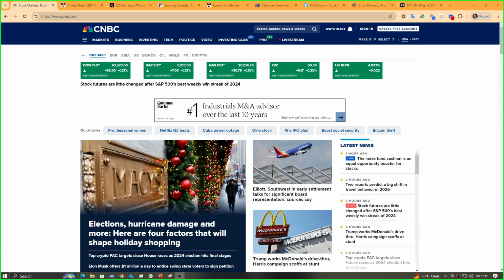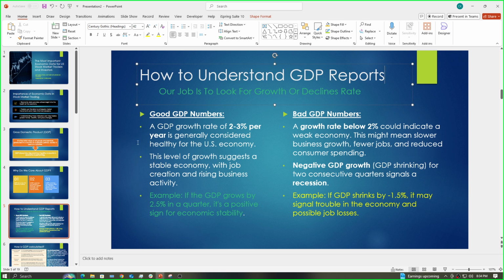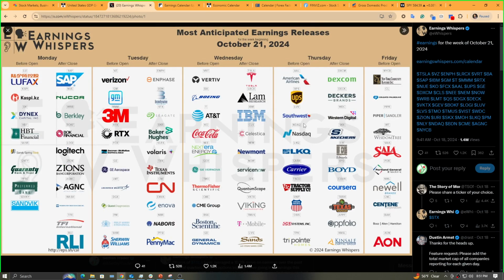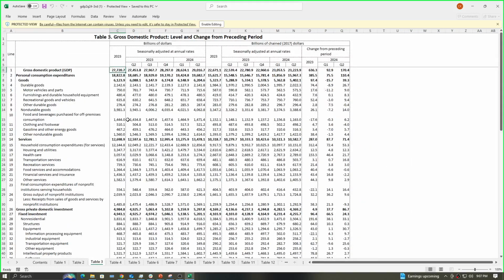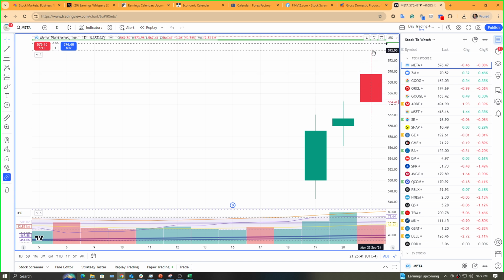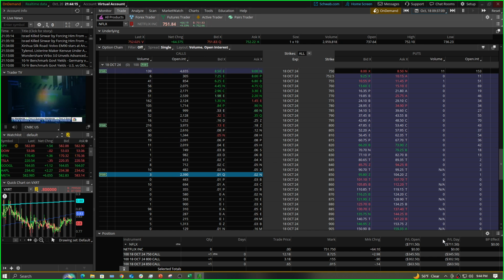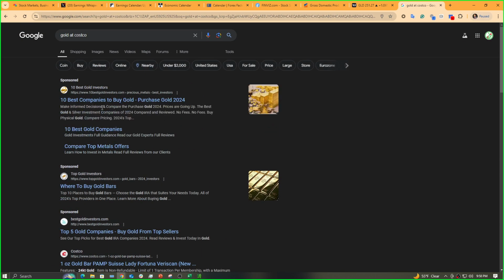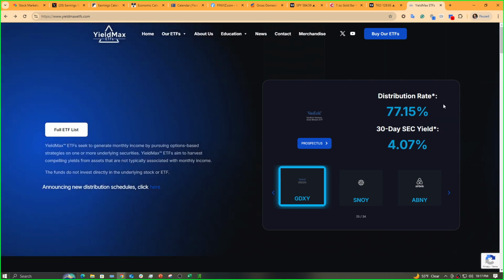GDP Explained + Stock Market Watchlist for October 21st | Gold, Bitcoin, ETFs & Earnings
In this video, I start with a PowerPoint lesson on Gross Domestic Product (GDP)—what it is, how it’s measured, and why it matters for the stock market. If you’ve ever been curious about how GDP affects the economy, this is for you!

Afterward, I dive into the stock market watchlist for the week of October 21st. I discuss key plays involving Gold stocks, Bitcoin, Bitcoin miners, and ETFs, including a focus on YieldMax’s monthly dividend ETFs. Plus, I cover upcoming earnings reports and what they mean for traders.

If you’re looking to stay informed and make the most of your trading week, this is the video to watch!

Join the Selfish Trader Community at SelfishTrader.com to get daily trading alerts, a weekly watchlist, exclusive one-on-one coaching, and access to our educational resources! Whether you're a beginner or an experienced trader, our community will help you stay ahead of the market.